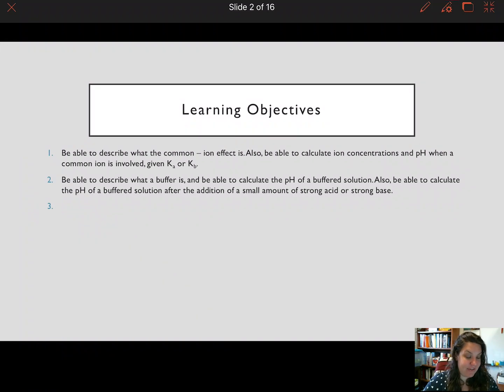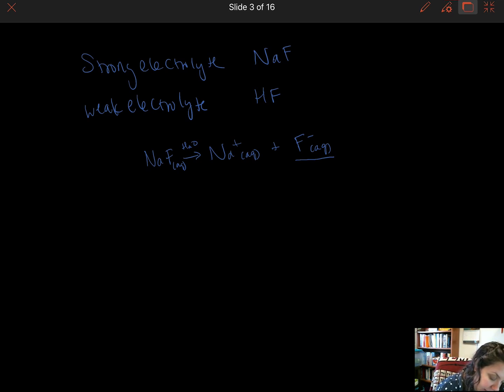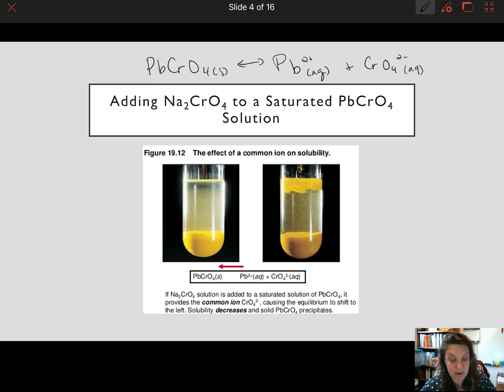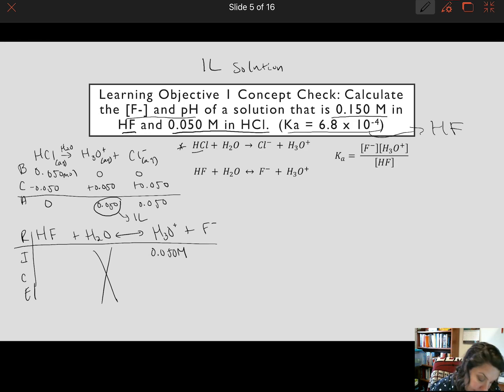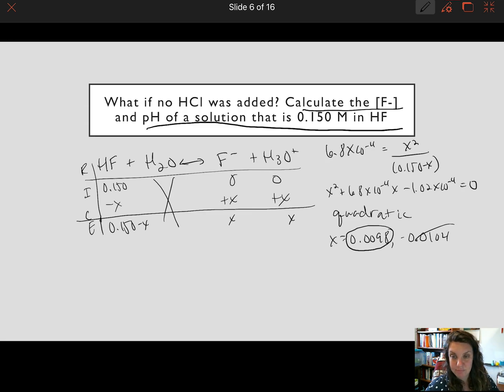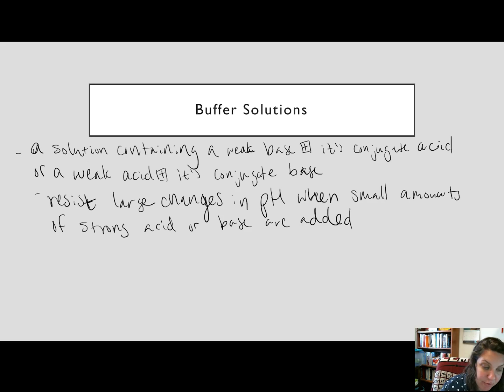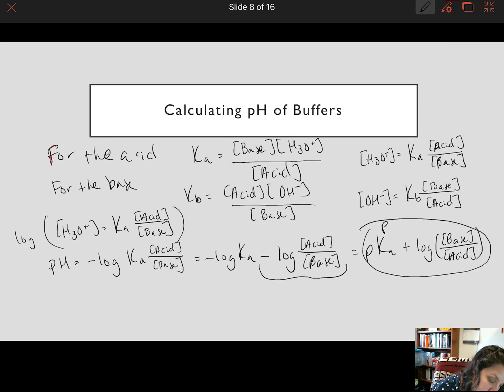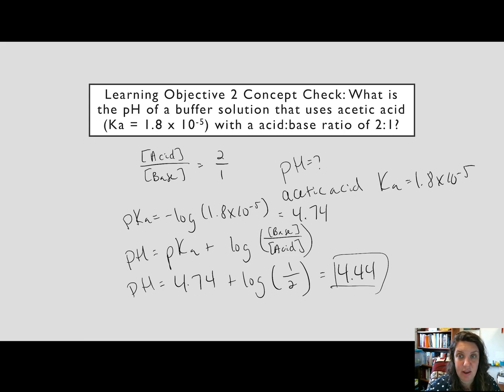Chapter 17 Lecture 15 LO 1 and 2